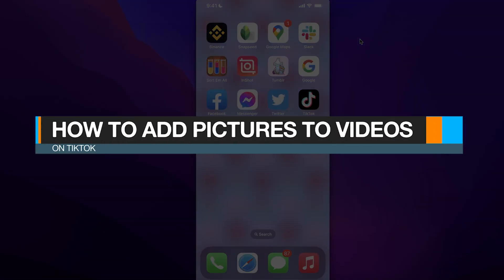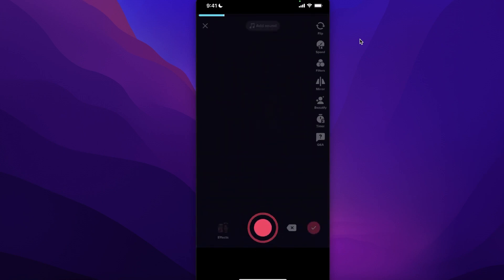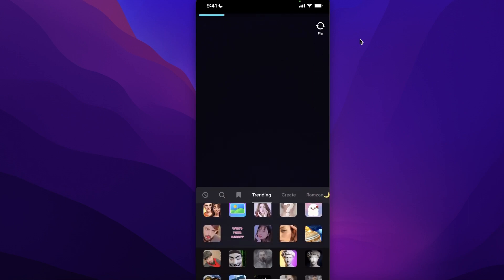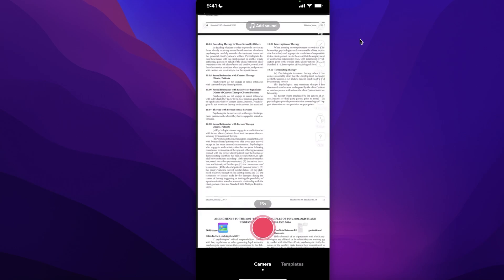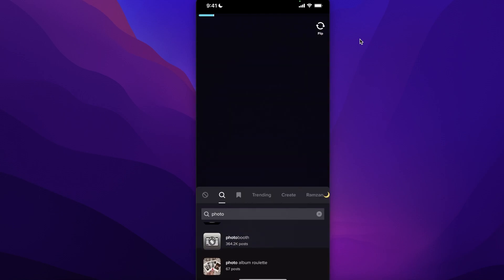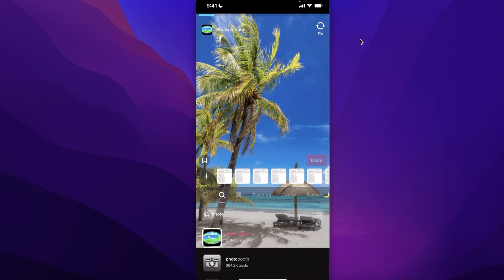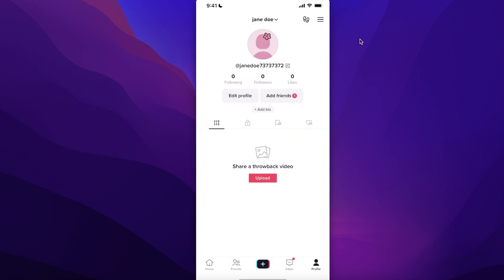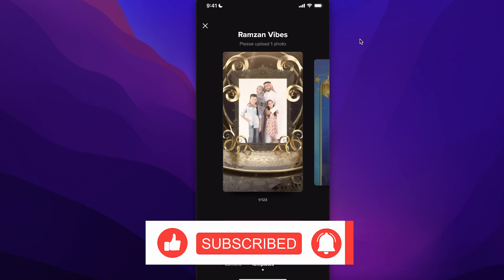How to Easily Add Photos to Videos on iPhone Using Tik Tok on iOS: Step-by-Step Tutorial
Are you looking to enhance your videos with stunning visuals but don't know how to do it? Adding photos to videos is a great way to make them more interesting and engaging. Fortunately, with an iPhone, you can easily add photos to your videos using iOS.

In this step-by-step tutorial, we will guide you through the process of adding photos to videos on iPhone using iOS. We will cover all the essential steps to make the process seamless and straightforward.

Firstly, we will show you how to select the right photos for your videos. Choosing the right images is crucial to ensure your video is visually appealing and conveys your message effectively. We will cover some tips and tricks to help you choose the perfect photos.

Once you have your photos ready, we will show you how to import them into your iPhone's Photos app. This is an important step as it ensures that all your photos are in one place and easily accessible when you need them.

Next, we will demonstrate how to use iMovie, the default video editor on iOS, to add photos to your videos. We will show you how to import your video into iMovie, how to trim your video, and how to add your photos to your video.

In addition, we will also cover some of the advanced features of iMovie, such as adding transitions, filters, and text to your videos. These features will help you make your videos more engaging and polished.

Finally, we will show you how to export your video from iMovie and share it with your audience. We will demonstrate how to export your video in different formats and resolutions, depending on your needs.

In summary, this tutorial will cover the following steps:

Choosing the right photos for your videos
Importing photos into your iPhone's Photos app
Importing your video into iMovie
Trimming your video
Adding photos to your video
Adding transitions, filters, and text to your video
Exporting your video in different formats and resolutions
By the end of this tutorial, you will have all the knowledge you need to add photos to your videos on iPhone using iOS. You will be able to create visually stunning videos that will engage your audience and convey your message effectively.

So, whether you are a content creator, a social media influencer, or just someone looking to spice up your videos, this tutorial is perfect for you. Let's get started!